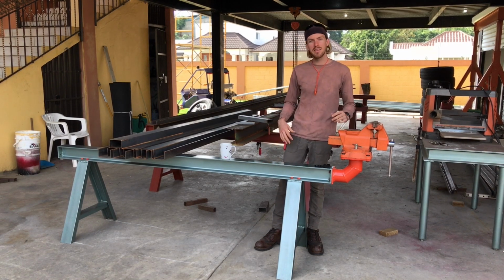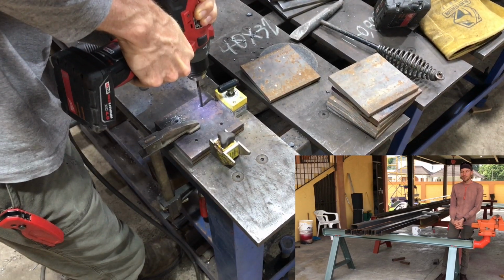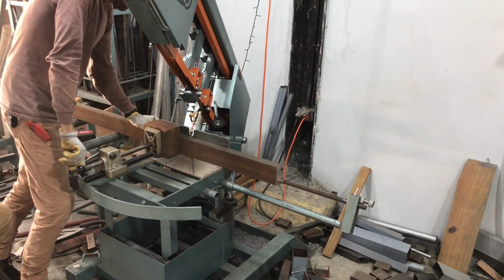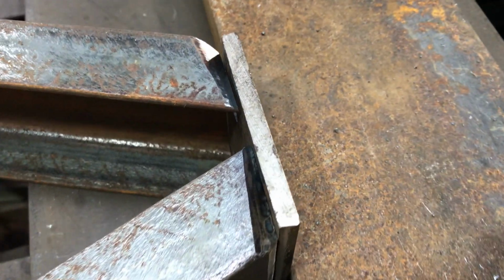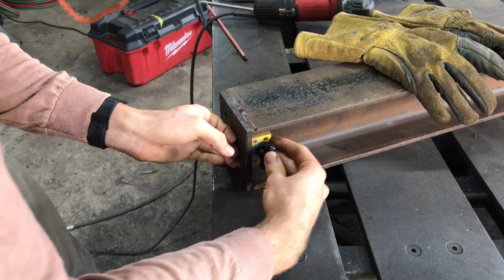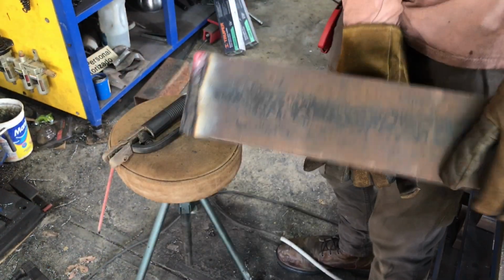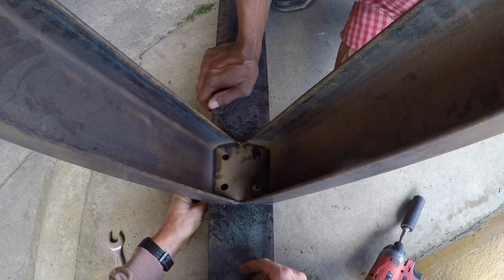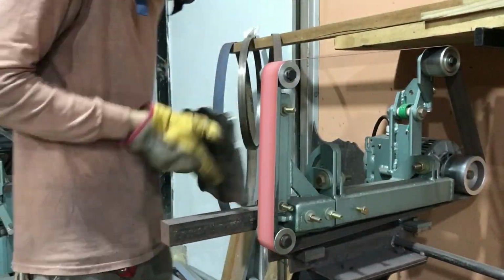Extreme Heavy Duty Sawhorses DIY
I will be going over the complete metalworking process of building modular extremely heavy duty sawhorses. Each horse comes in at 165 pounds, so not something that's going to be moving around on you as you work. There are plans available.